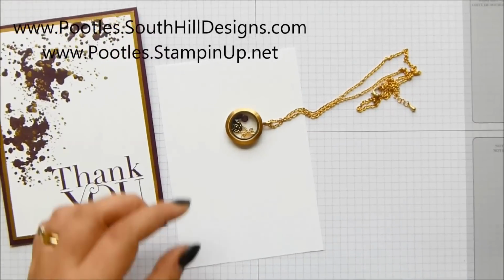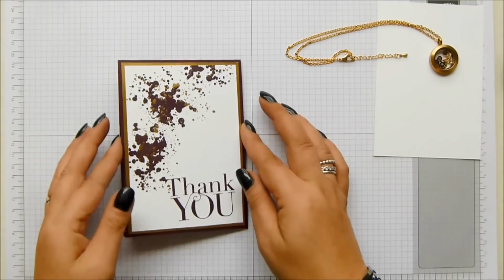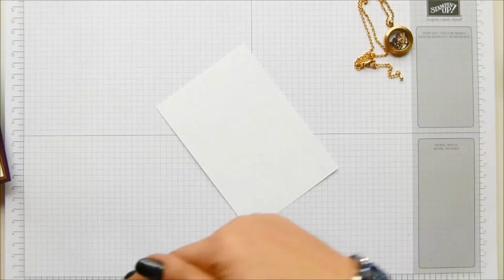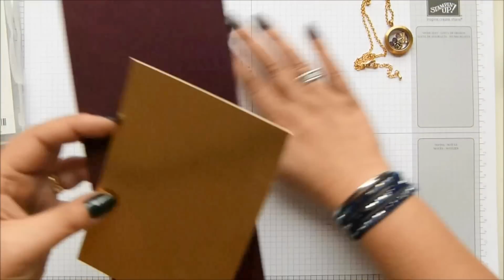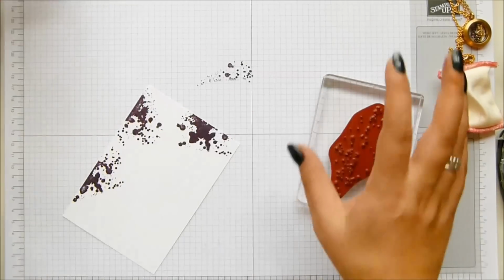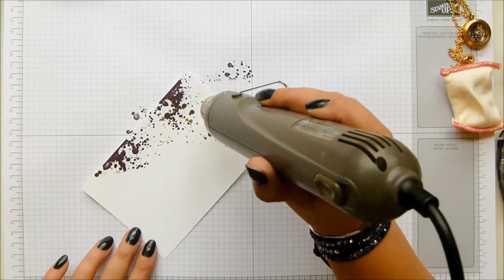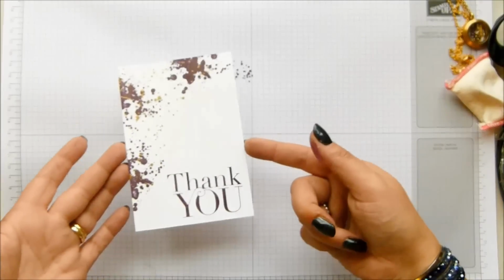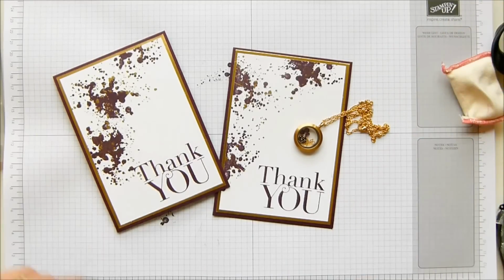South Hill Designs & Stampin' Up! Sunday Gold + Purple Card Locket Tutorial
Crystal Wrap Bracelet from HERE (!) UK